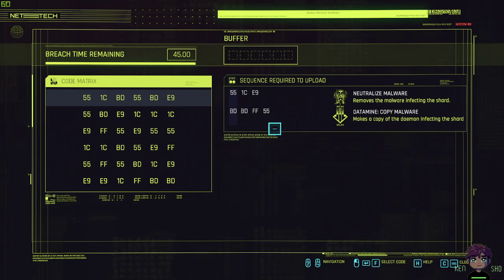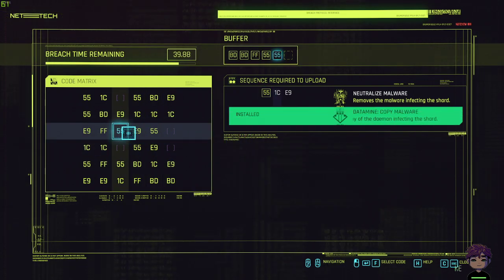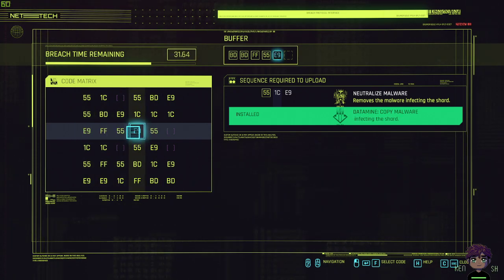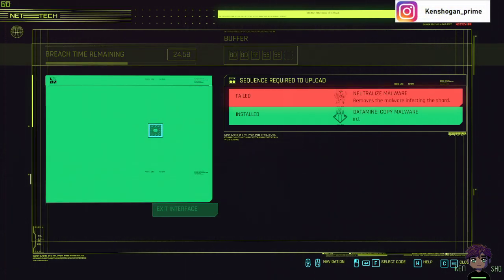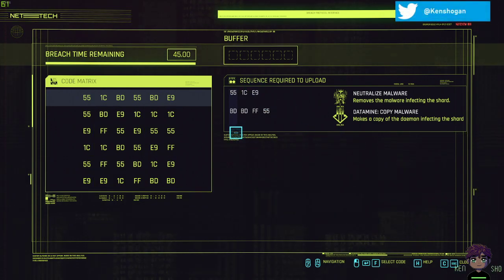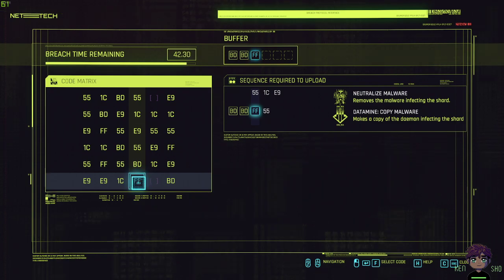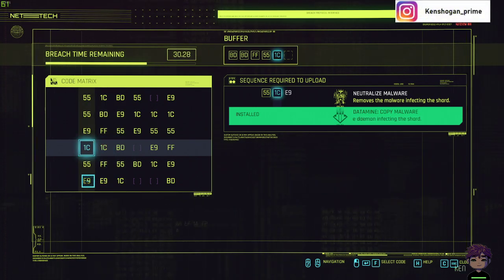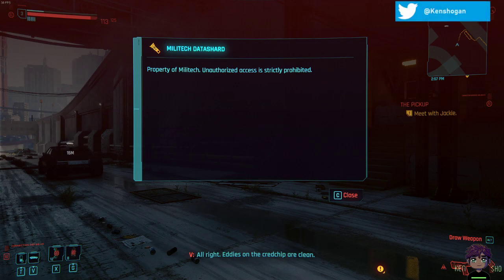Cyberpunk 2077- How to CORRECTLY Hack terminals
quick vid on how to correctly hack and get all the options you're aiming for